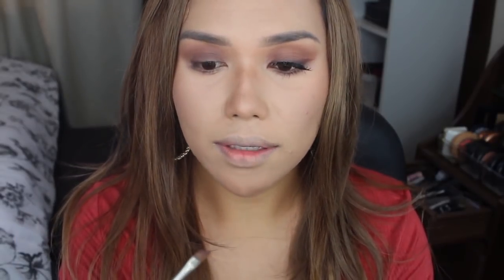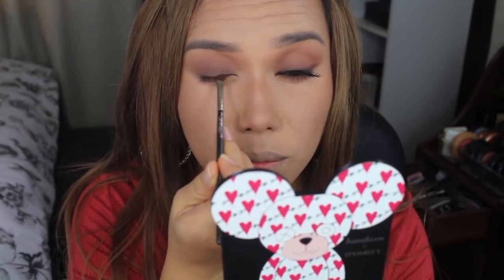Quick Matte Fall Makeup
Hey guys! Here is my latest fall video. I wanted to do a matte fall makeup look that you could do in a pinch. I hope you all enjoy!

Face:
MAC Full Coverage Foundation - NC35
Tom Ford Shade and Illuminate - Intensity 2
Tarte Shape Tape Concealer - Light Medium Honey
Airspun Loose Powder - Translucent
MAC Bronzing Powder - Matte Bronze
MAC Blush - Prism

Brows:
MAC Eye Brows - Stud
MAC Big Brow Pencil - Lingering
Anastasia Beverly Hills Brow Whiz - Medium Brown

Eyes:
MAC Single Shadows
Cork (Transition)
Saddle (Crease)
Ground Brown (Lid)
Handwritten (Liner)

Lips:
MAC Lipliner - Stone
Lime Crime Velvetine - Shroom